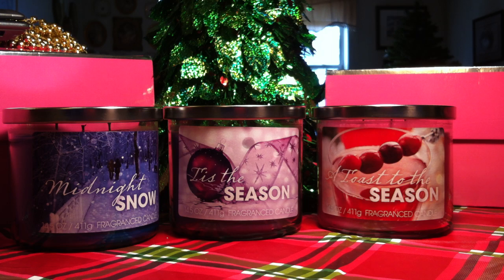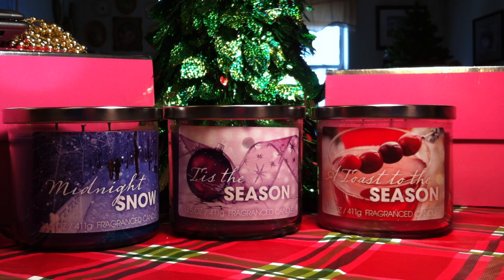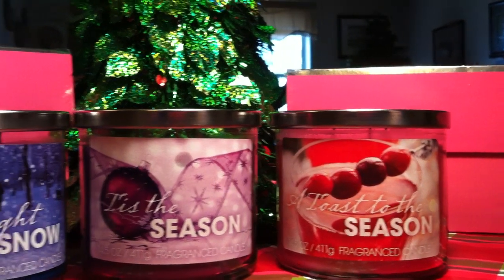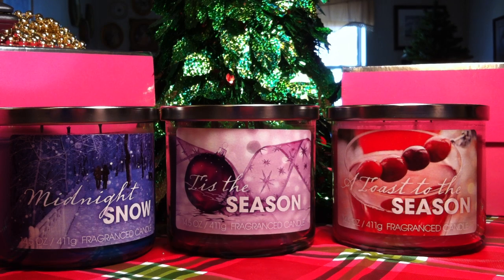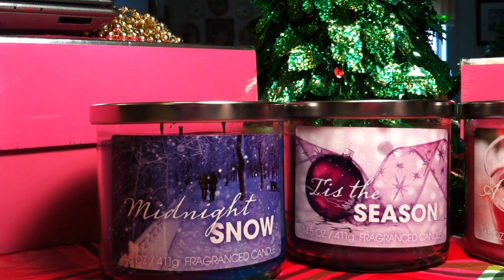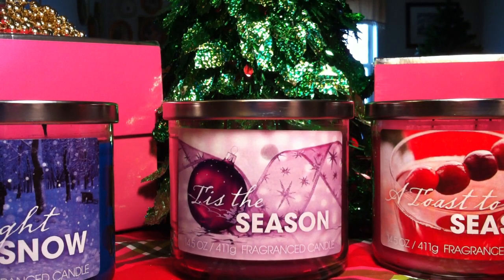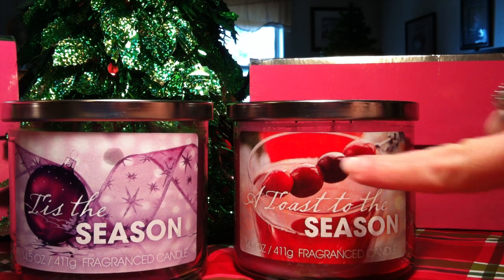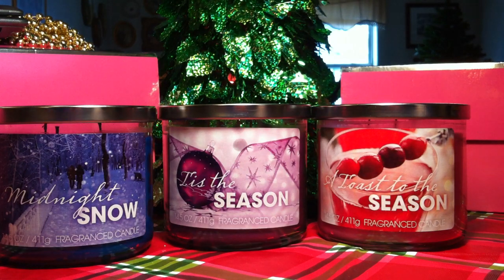Walmart Holiday Candles (Dupe Bath & Body Works) Haul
Az4Angela